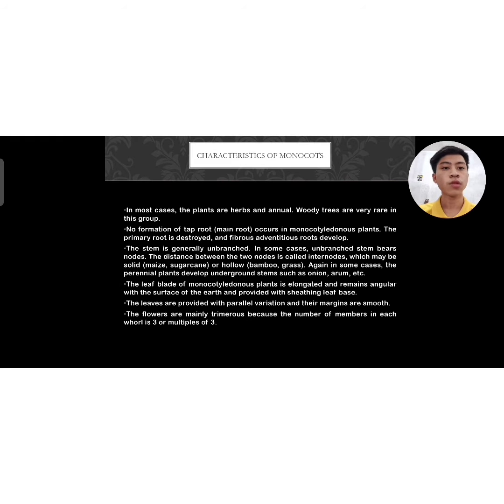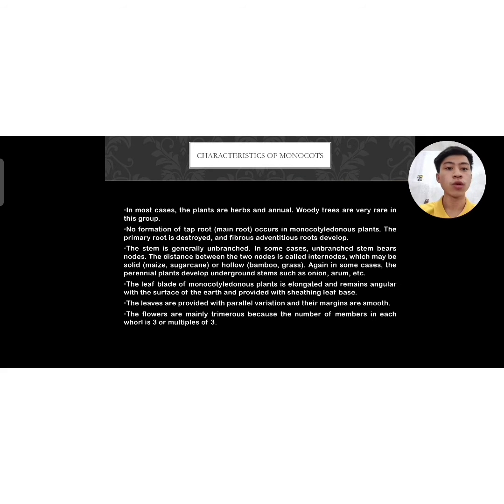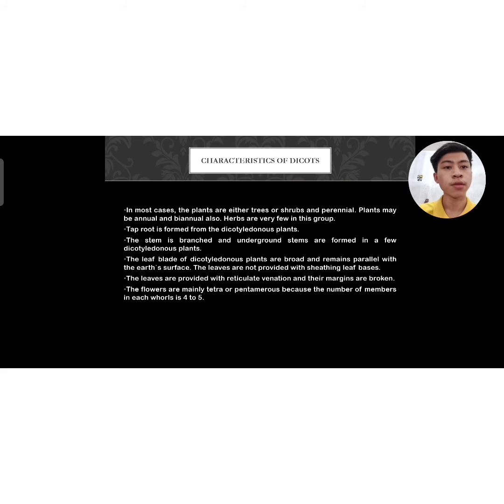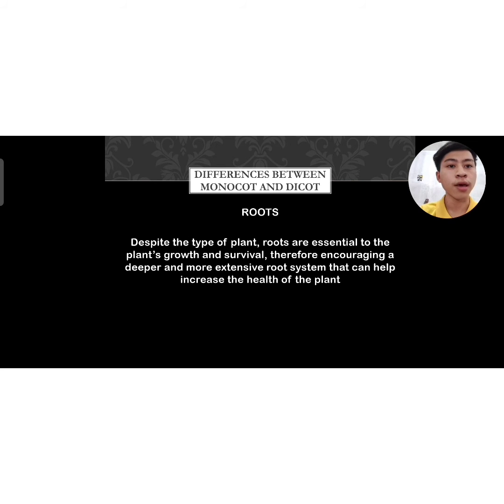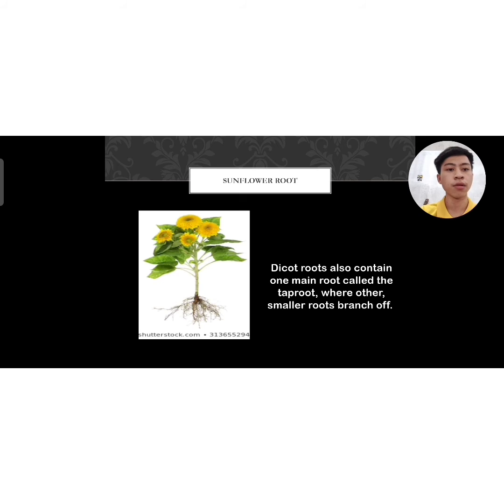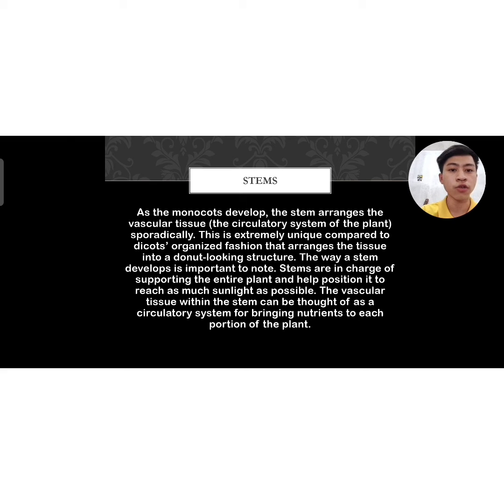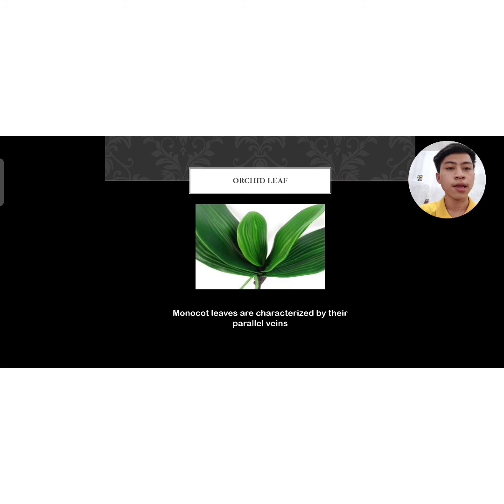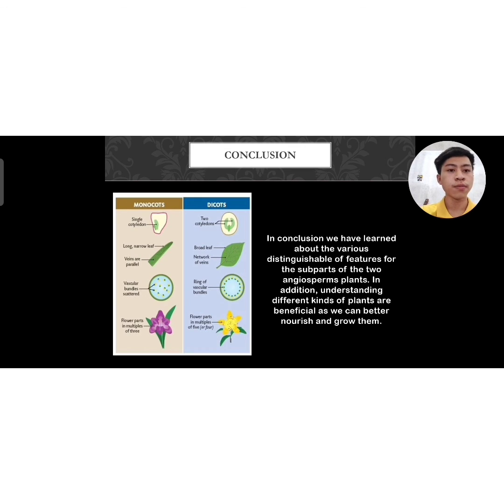Monocots and Dicots | AGR122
This is my presentation for AGR 122, this video explain about monocots and dicots plants. I hope u enjoy and learn something 🙂